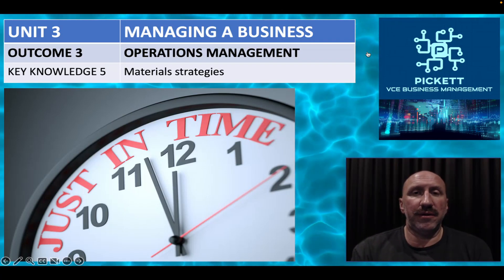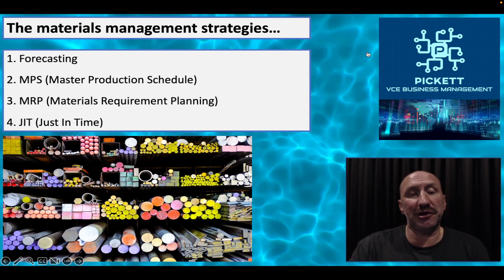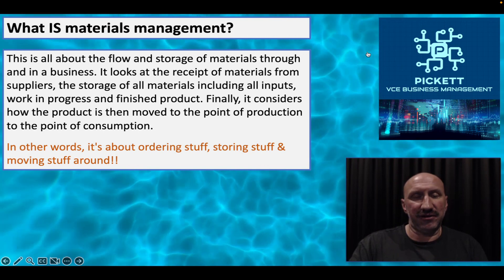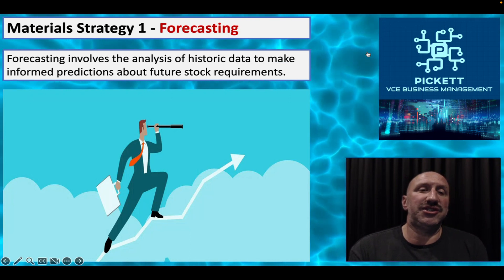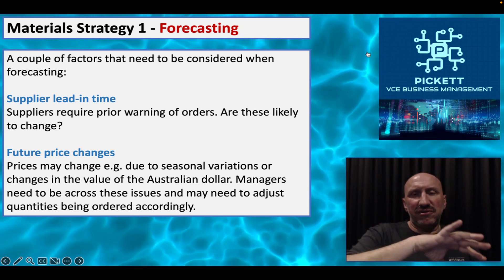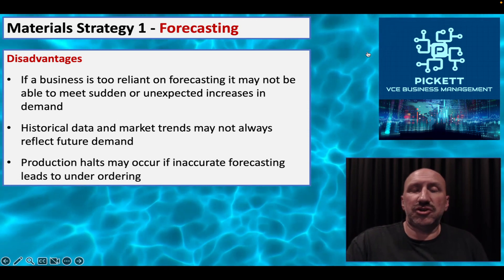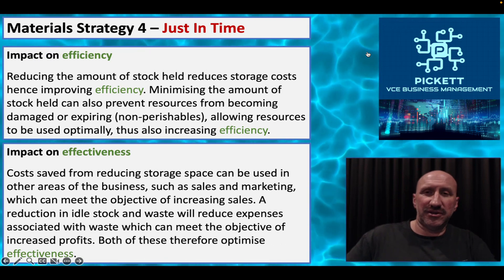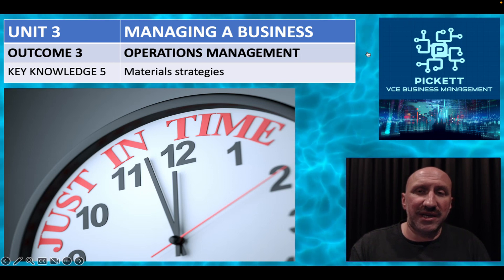3.3.5 Materials Strategies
Unit 3 Outcome 3 Key Knowledge 5 (Materials Strategies)

'strategies to improve both the efficiency and effectiveness of operations related to materials, including forecasting, master production schedule, materials requirement planning and Just in Time'